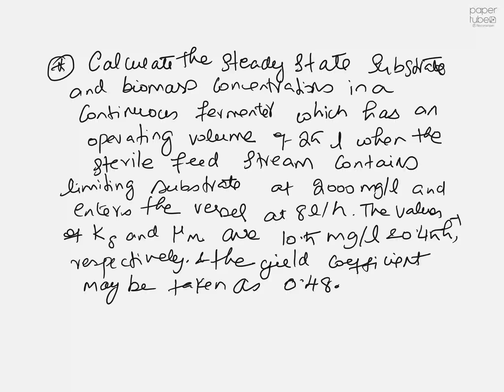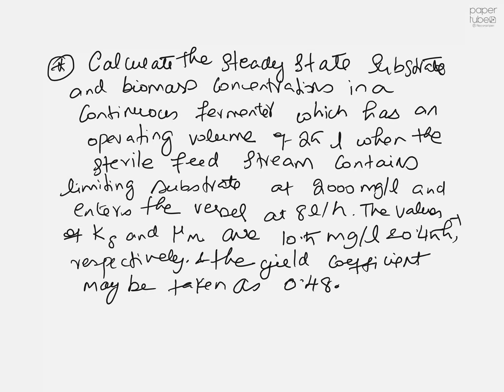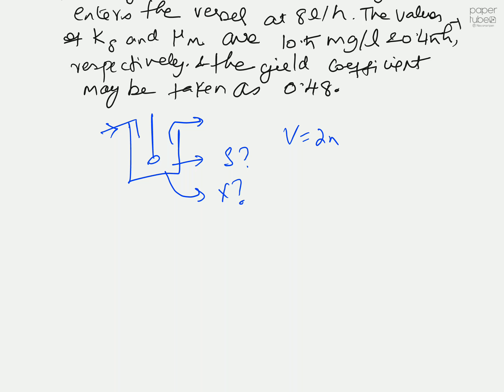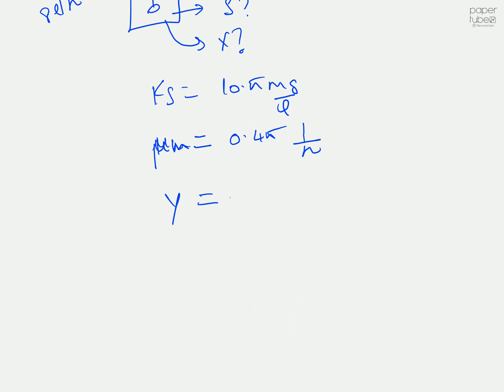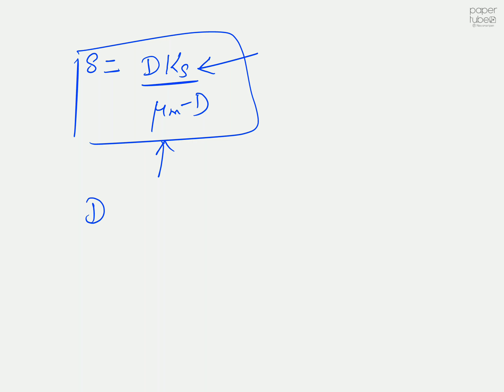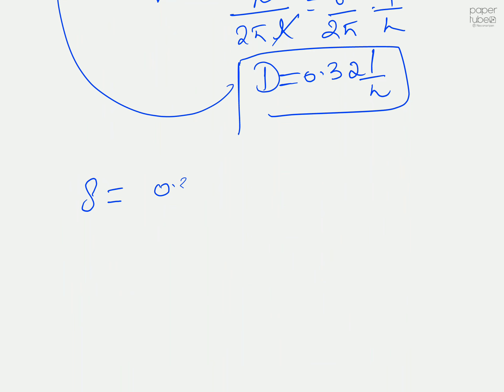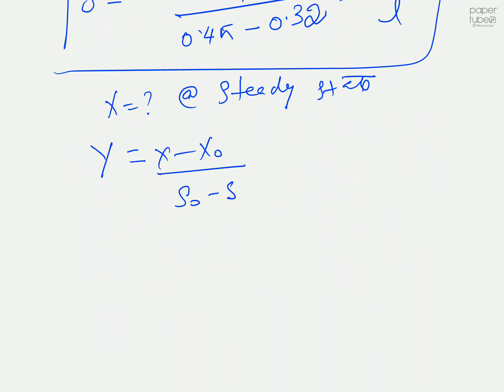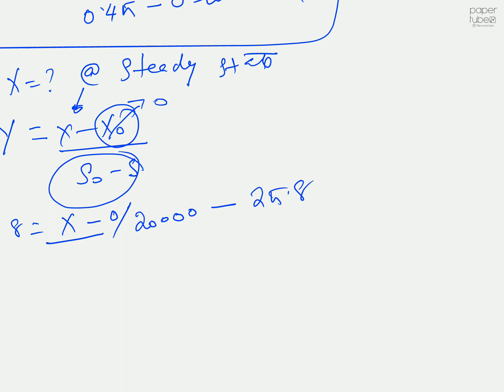8 December 2020